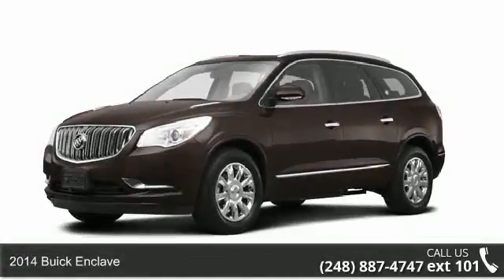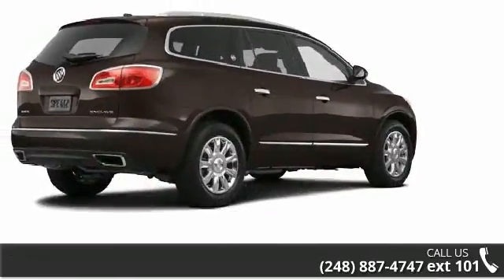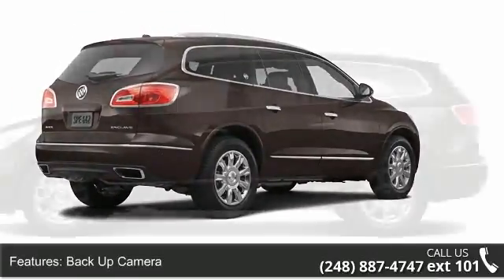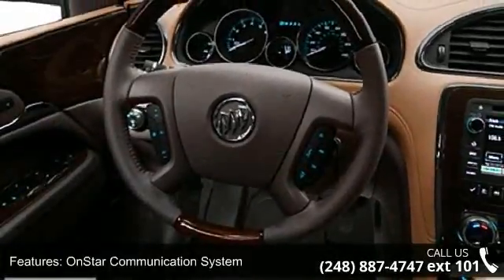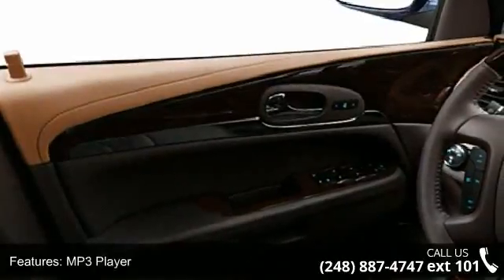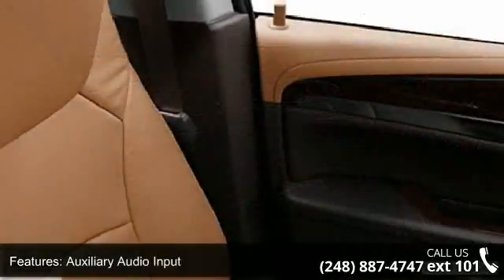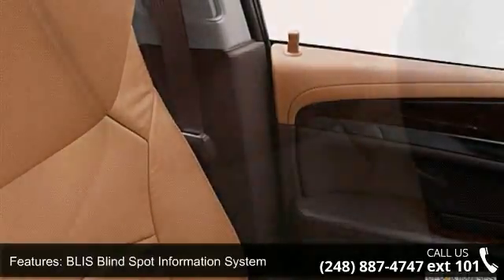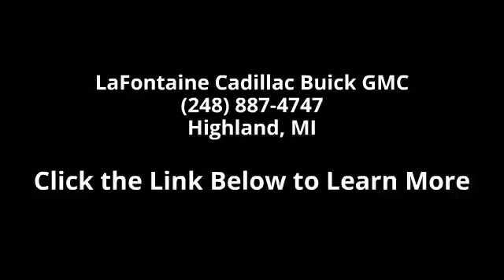2014 Buick Enclave - LaFontaine Cadillac Buick GMC - Hig...